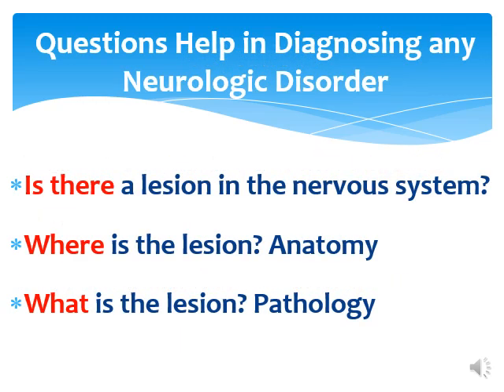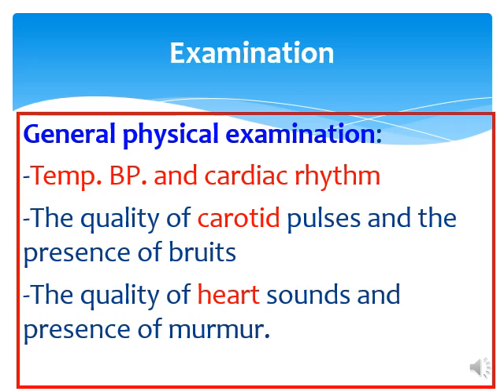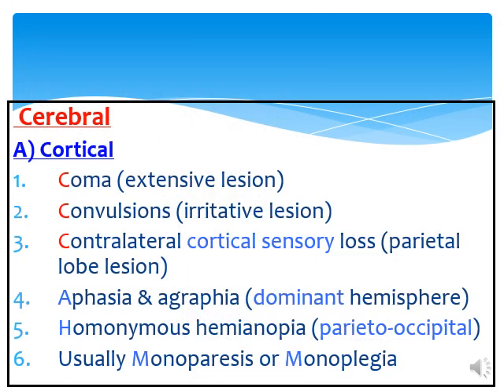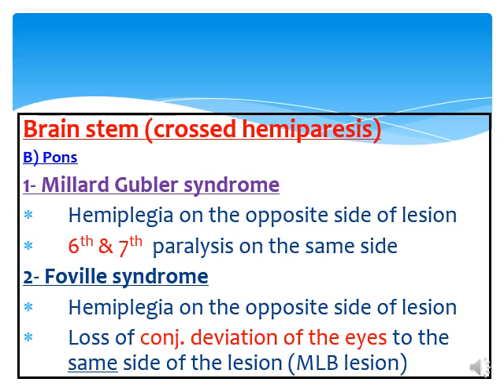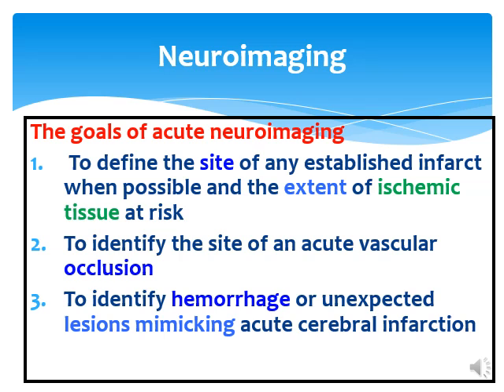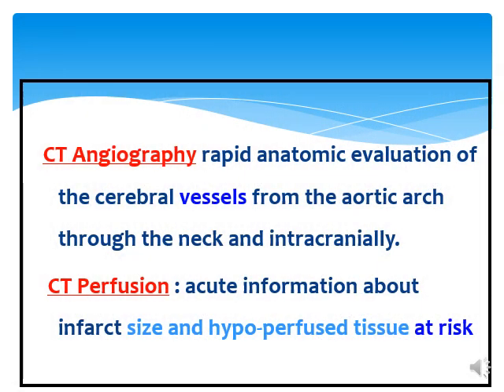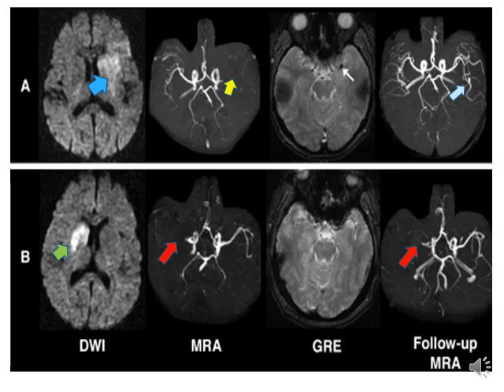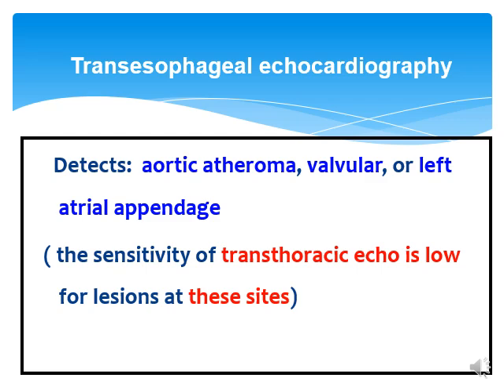Diagnostic Approch to stroke Neurology Dr Ashraf El Metwaly Sem9